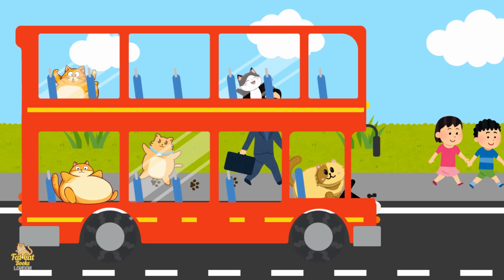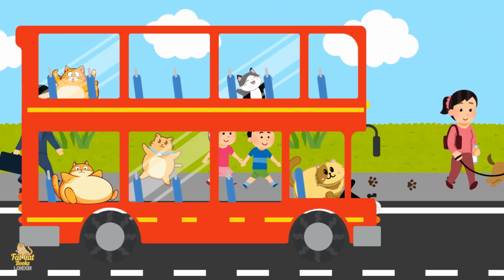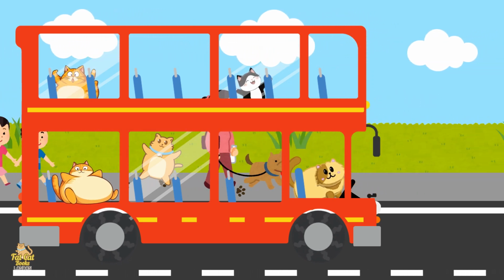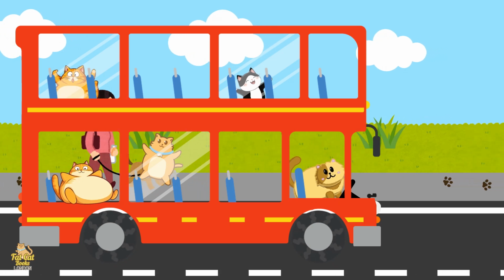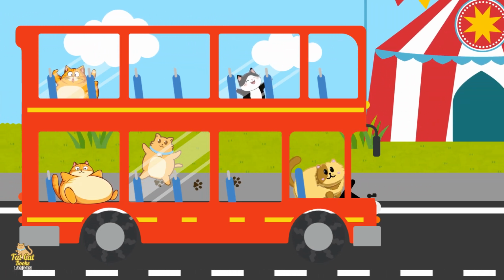ABC Song for Kids | Learn the ABCs, Alphabet, Phonics | Fun Learning for Preschoolers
🥳ABC A-Z Animals  Alphabet Birthday Party Flash Cards Pack👇🦖

Learn Halloween monsters and spooky items; ghost, werewolf, skeleton, witch, zombie, pumpkin, jack-o-lanterns, cauldron.

With just 5 minutes a day, you can help your child become a great reader with a strong foundation in phonemic awareness. These flashcards feature over 305 vocabulary words and 110 pages of lovely 3D pictures, keeping children engaged and making learning fun.

 Each card features a letter, its corresponding sound, and words that starts with that letter. This makes it easy for children to associate the letter with the sound and the word, building their phonemic awareness and setting them up for success in reading.

🐯610 bundle set of Animal Alphabet flashcards and worksheets👇
Learn the alphabet whilst learning about a wide variety of animals, animal habitats, animal body parts and animal action words.

👨‍👩‍👧 Learn to read with the Fat Cat Books Curriculum
"-at" word family worksheets 👇

💆‍♂️NO PREP FUN & EASY PHONICS CURRICULM
Various all-in-one programmes for different levels👇
It's fun and easy-to-follow for all ages!

Transform your child's reading and speaking skills with Mike's Home Learning Phonics Programme!

With over 6 years of English teaching experience, Mike has helped thousands of kids overcome their fear of reading and speaking and become confident readers and speakers. Thousands of parents have already experienced amazing results - join them now and watch your little one bloom!

My classes cover phonics, Cambridge courses (Starters, Movers, Flyers), Trinity GESE, Primary School Vocabulary and grammar Revision, Storytelling & "show and tell", Kindergarten/Primary school Interviews, Speech Festival and more.

  / fatcatbooks
  / fatcatenglishbooks